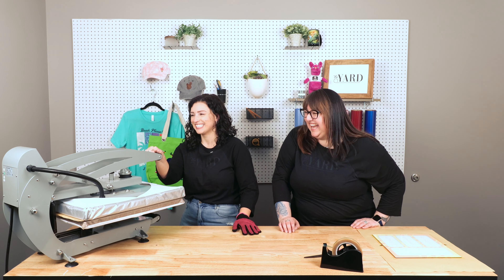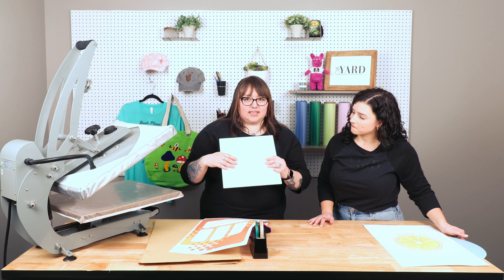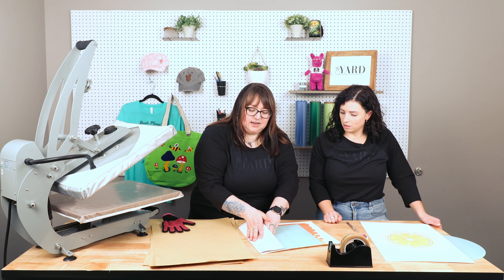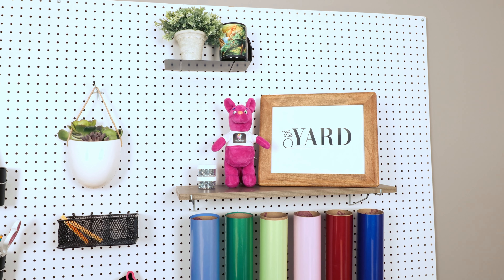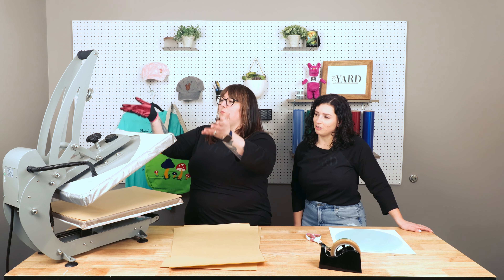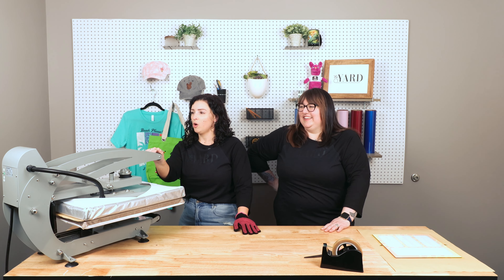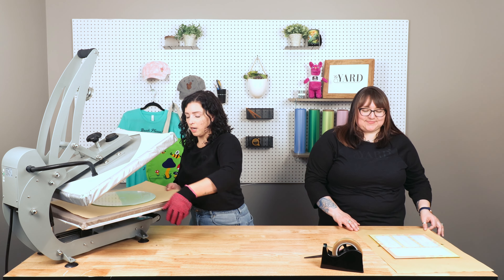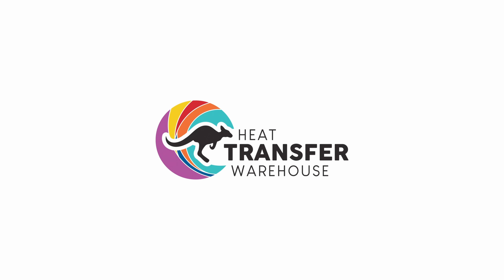DIY Charcuterie Boards with Sublimation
What's a better kick off to summer than charcuterie boards?

Sublimation Round Glass Charcuterie Board:
Maggi Price / Cost of goods for Cutting Board

13" x 13" because my cutting board was 12" x 12" so I wanted to make sure I had a bleed
$5.40 each
Normal Paper
Not a reorder
Uploaded Design
Other / Sublimation Cutting Board
Garment Color ; NA
Checked all the boxes
Qty 1 added to the cart

Sublimation Transfer Option 2 ; if you have your own printer
Print on a 13" x 19" sheet
Sublimation Ready Cutting Board
Original Price : $12.00 each ( it does have quantity breaks too)
FINAL PRICE / COST of 1 Completed Board : $17.40 / $12.40 on sale
Could easily double the price to be $30.00 for resale!

If you made it this far drop a lemon emoji in the comments!